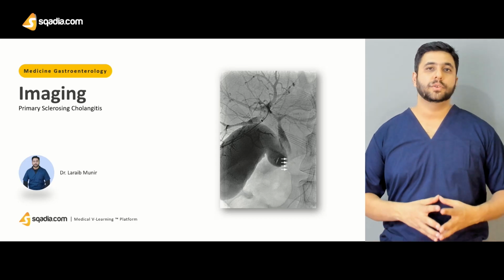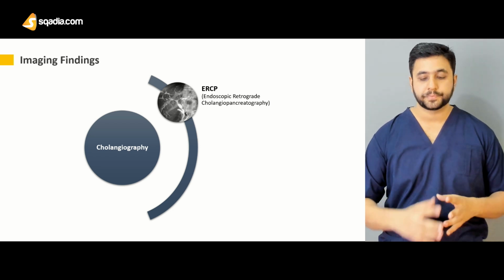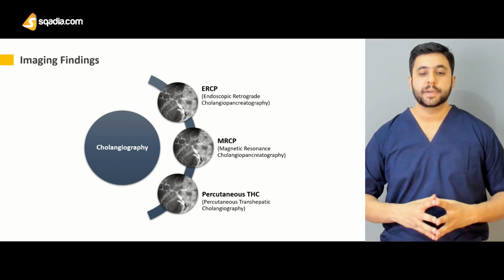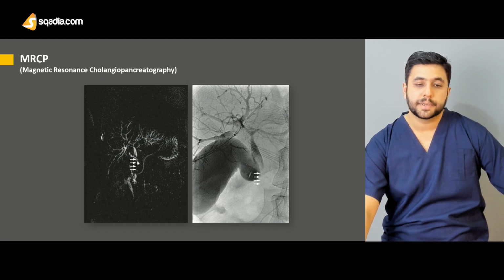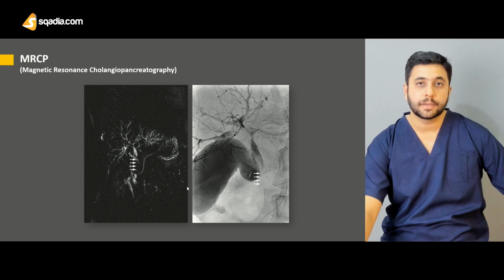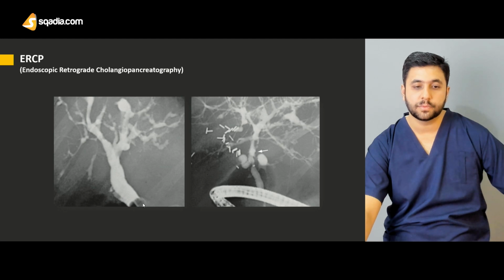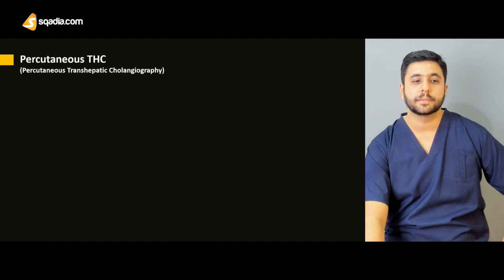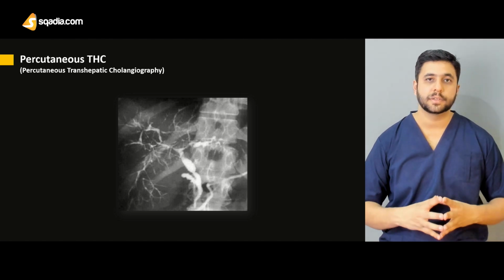Primary Sclerosing Cholangitis | Imaging